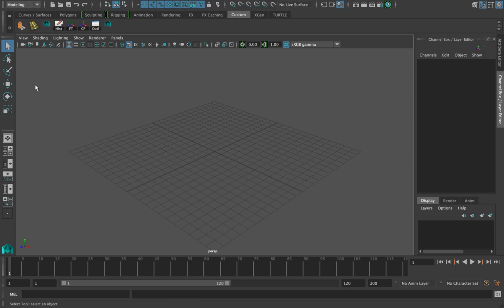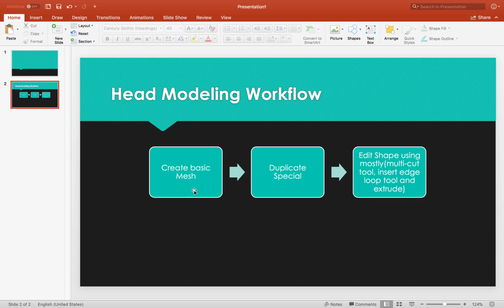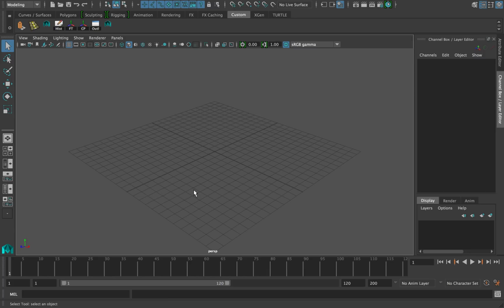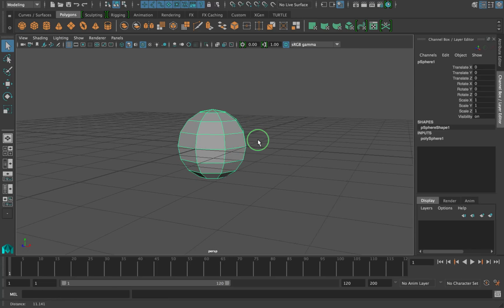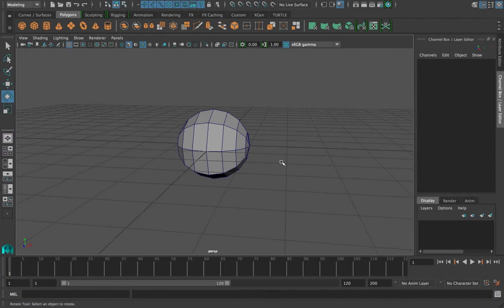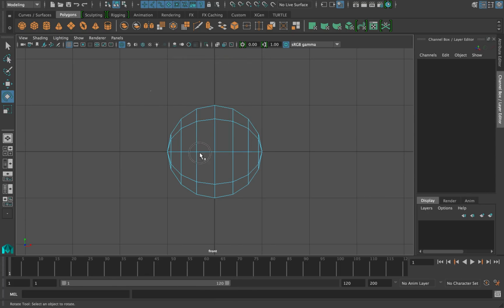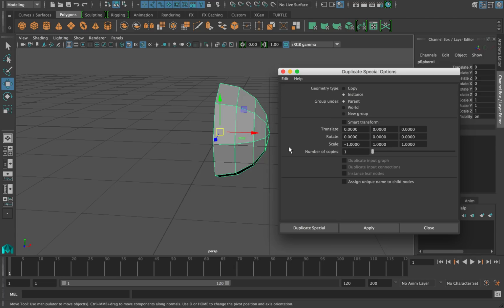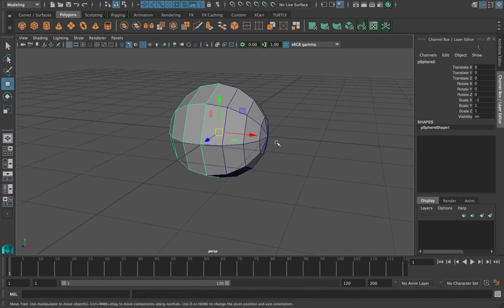Autodesk Maya- Head Modeling Tutorial-Part 01